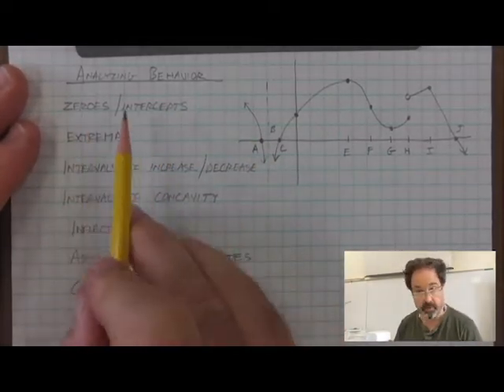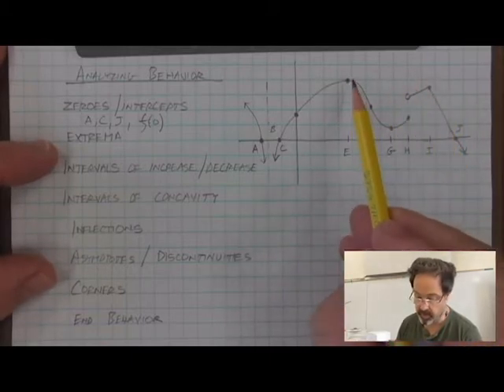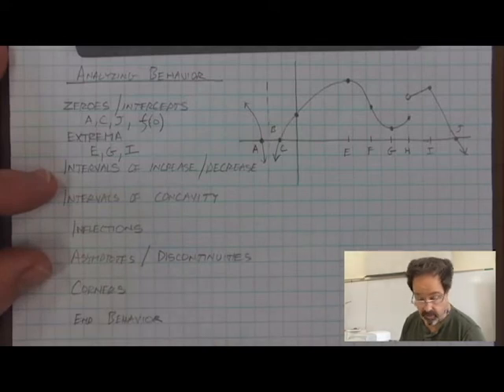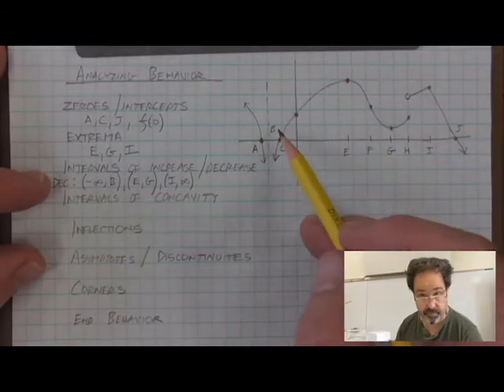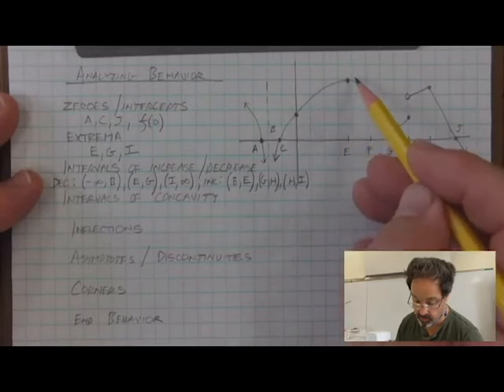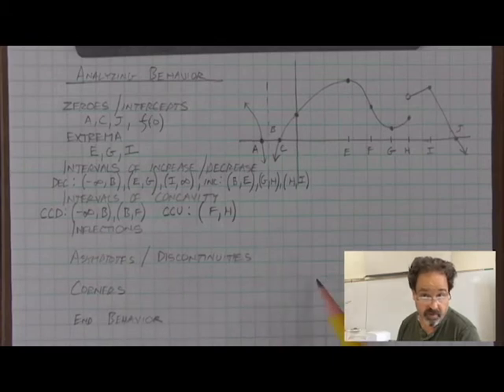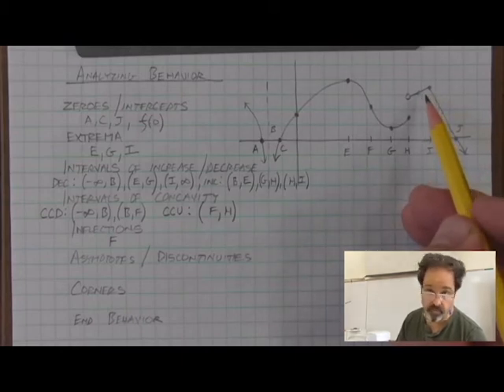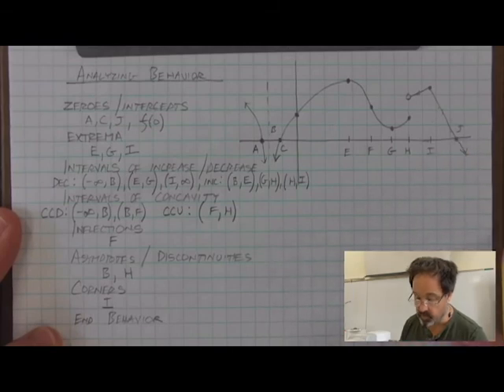VLSos Curve Analysis